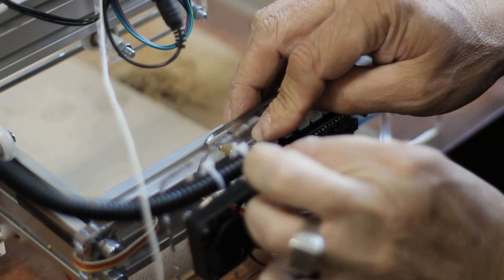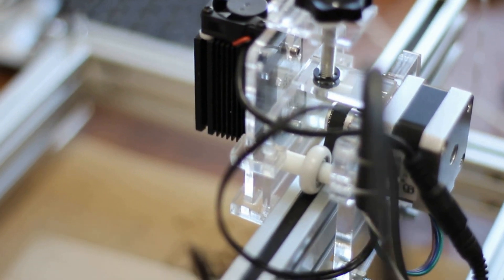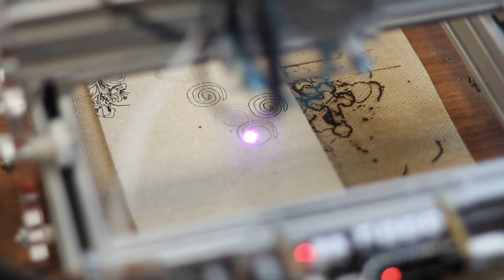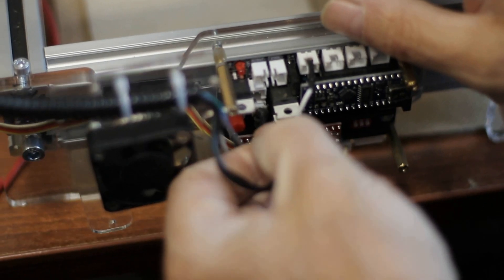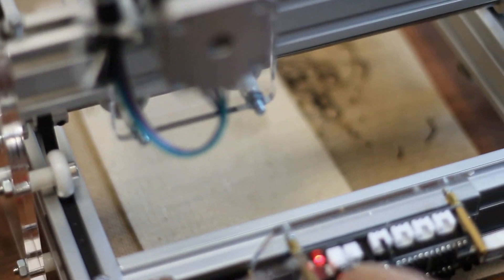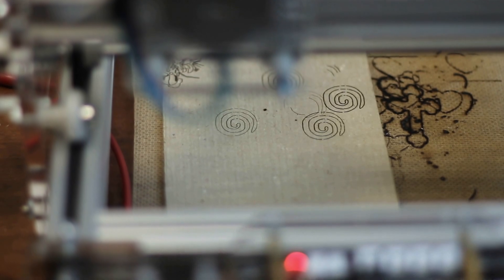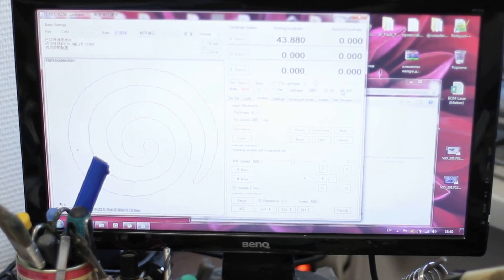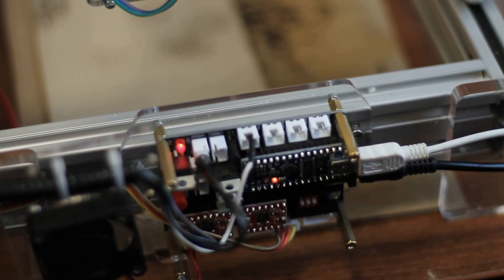How to connect more powerful laser on DIY engraving machine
Nuance how to connect powerful laser on DIY engraving machine. If you have problems to connect powerful laser to your DIY CNC machine bought on AliExpress. We tell how to connect powerful laser 2W+ on CNC Laseraxe machine.